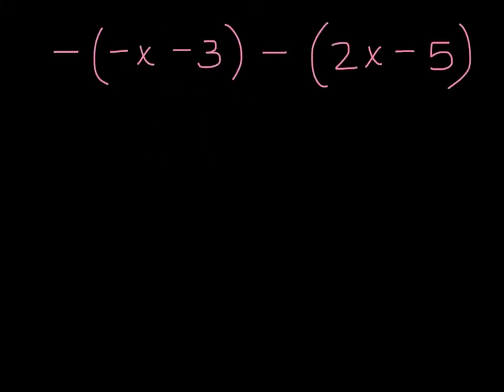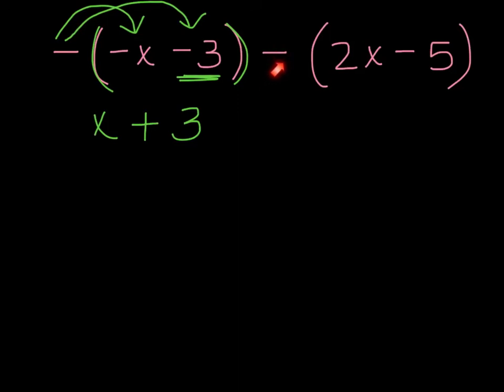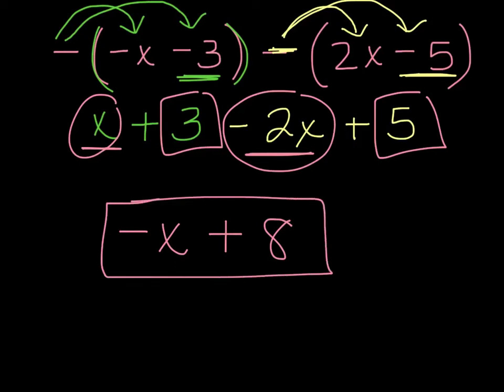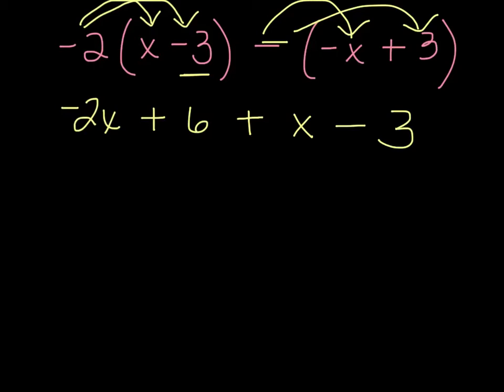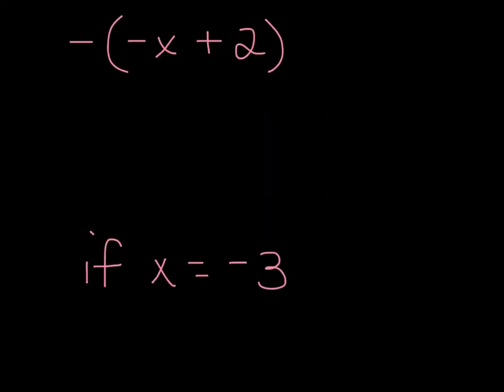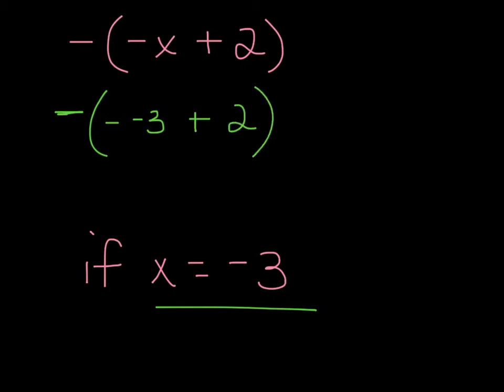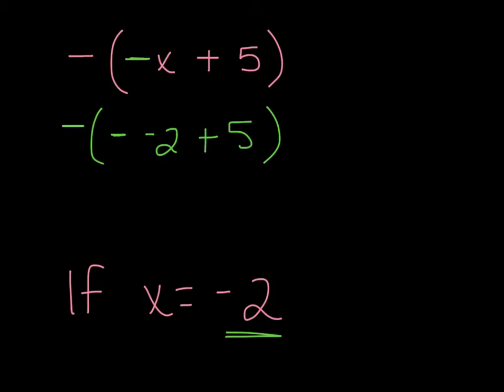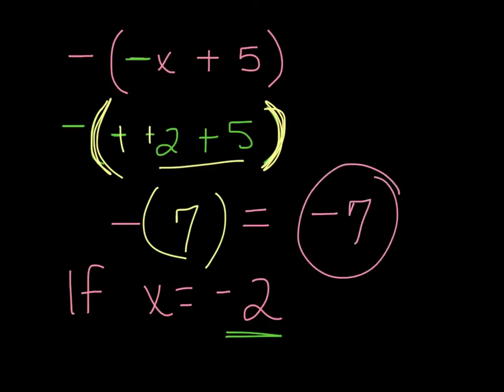Simplifying with Negative Signs